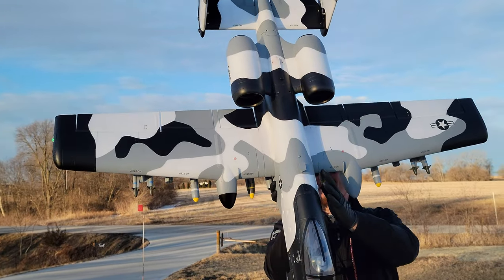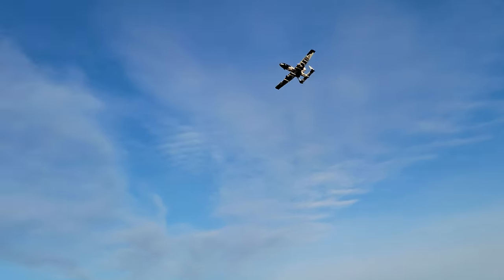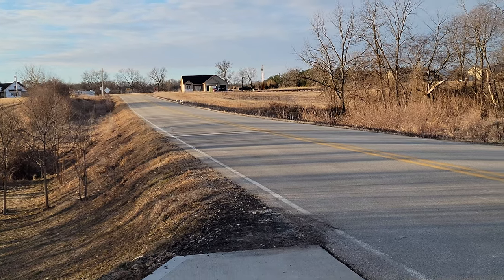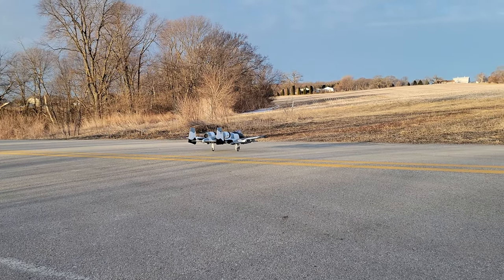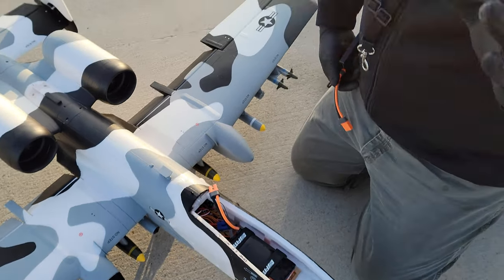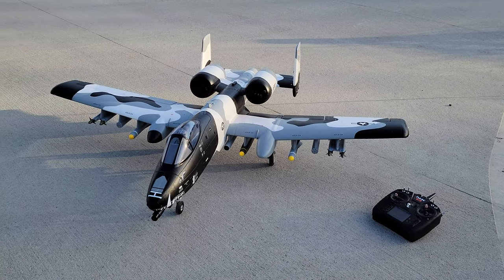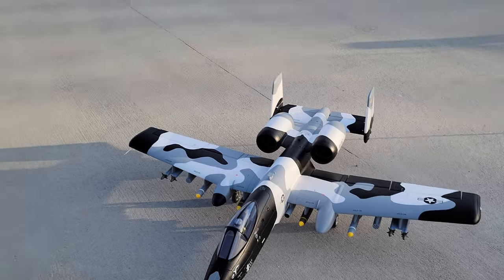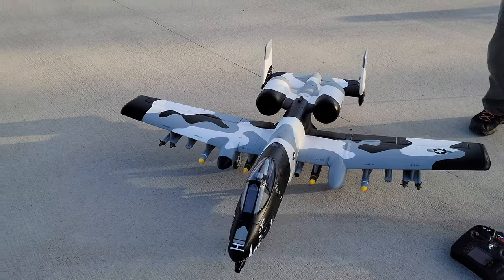FMS - A-10 Thunderbolt II V2 - Twin 70 - Maiden Flight